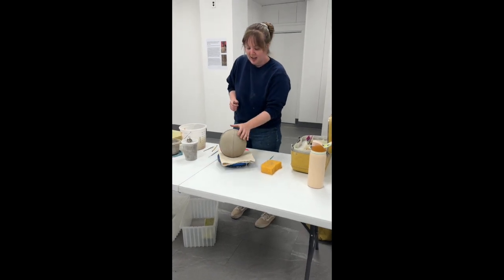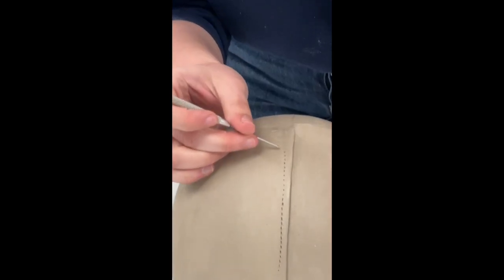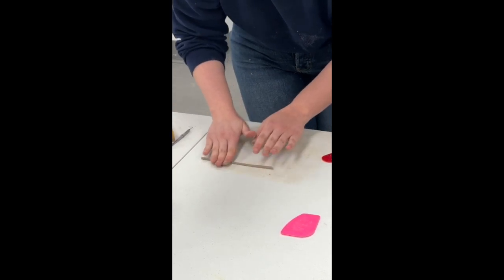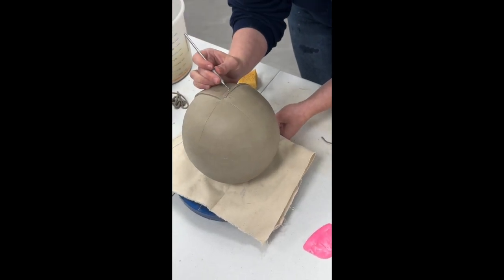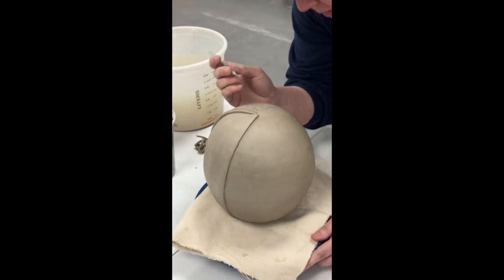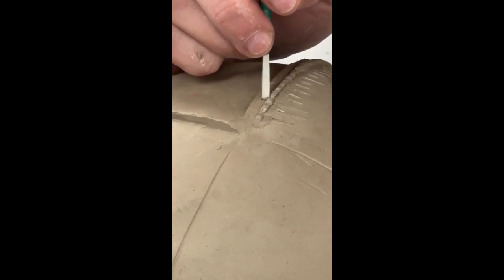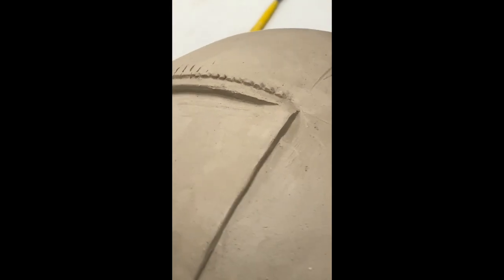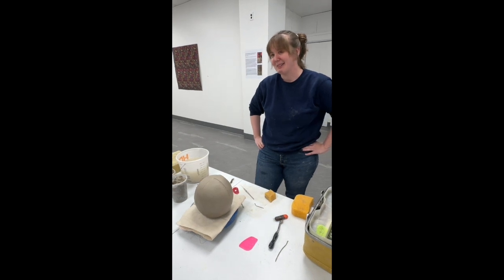Kayla Weinman Ceramic Stitchwork Demonstration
Experience the mesmerizing fusion of ceramics and stitchwork with our May artist-in-residence, Kayla Weinman as she unveils her distinctive ceramic stitching technique.